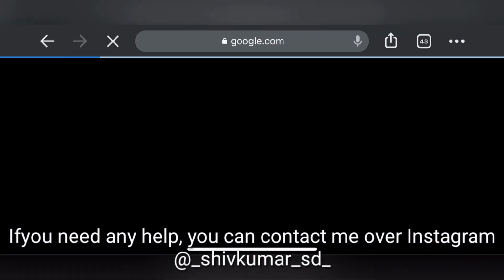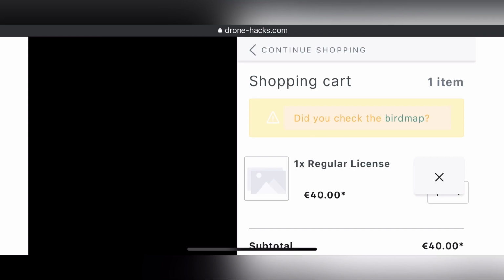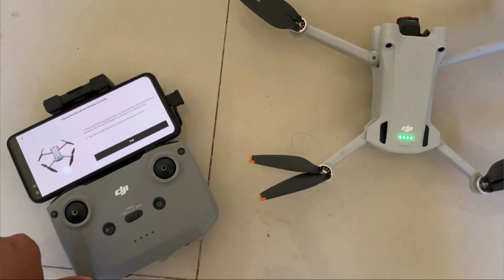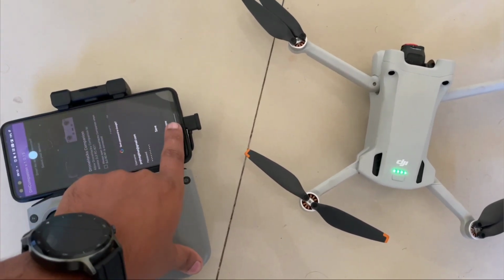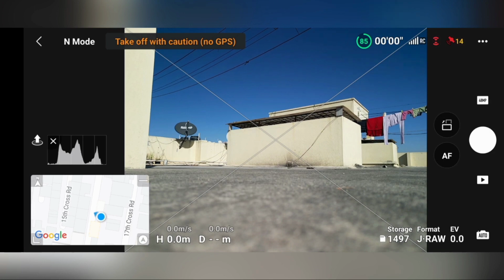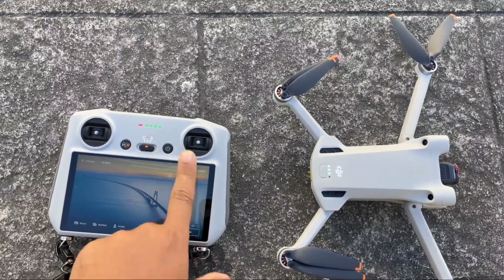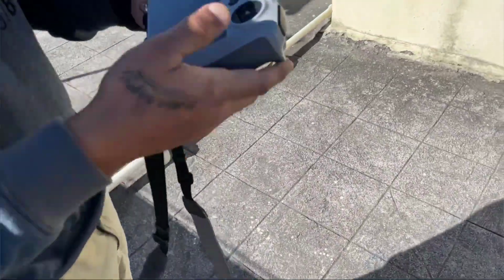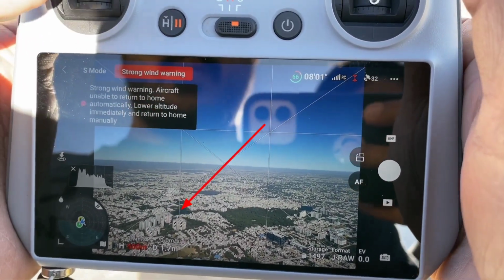DJI mini 3 & mini3 pro Easy steps to hack 15m and 120m altitude limit | fly drone at 500m height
Easy way to unlock your drone 120metersand 15 meter altitude limit on DJI MINI 3 and mini3 PRO.
Permanent solution for altitude restriction.

All-New DJI mini 3 pro has the altitude restriction in India with a limit of 120m.
So to hack the limit of dji mini3 pro we would require a normal RC remote. If you have a smart RC remote them you will not be able to hack the limit.
If you planing to purchase dji mini3 in india then you should surely consider watching this video.
Is it worth upgrade from dji mini 2 to DJI mini 3

Don't upgrade your aircraft firmware on dji mini2 - Dronehacks, rainbow, litchi not working.
DJI has removed the 15m hack processes.

 the advantages and disadvantages of DH rainbow and litchi. Don't miss this video if you are DJI drone user.

Dji has released SDK file.
Rainbow app is supporting Mini 2 / SE and air 2s
In this video, I have tested 15m limit, RTH and stability.

follow the steps properly everybody will be able to hack 15m restriction.

DJI mini 2 benifits of firmware update V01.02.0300 | After the updating will 15m hack work?

DJI MINI 2 | 15m hack for iOS devices | Altitude problem solved for iphone users | max altitude
100% working
Aiming for 200 likes on this video.

DJI MINI 2 | Maximum altitude test | 500m challenge | Hack works perfectly | RC signal lost?

solution for 15meter restriction for nano drone.
problem solved, Buy dji Mavic mini 1 or mini 2 without any worries. fully genuine method. No third party app used. no blocking drone gps.
tested with RTH
tested quick shoot
best drone.
don't fly more than 30m. please follow the government drone laws.

Shivkumar Dharmoji